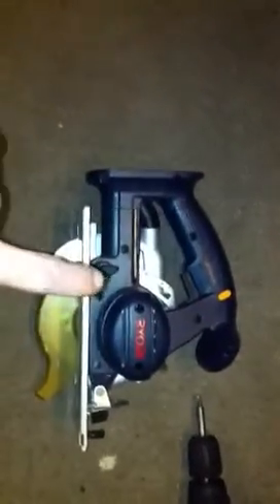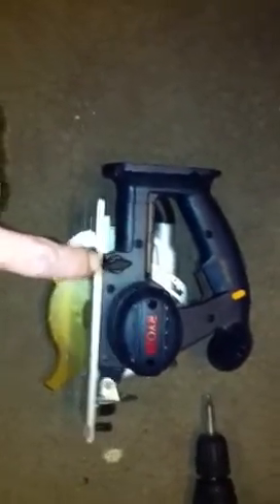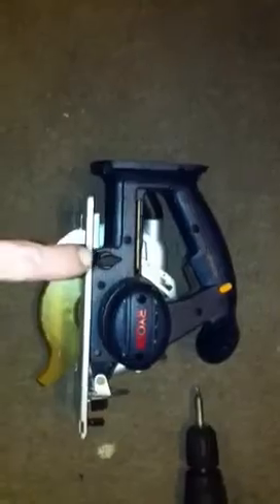BioDome Systems: The Aquaponic Chronicle- A Geodesic Dome Journey Pt 11 The Tools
Here I show the main collection of tools needed to build a greenhouse with a professional appearance.

This includes;
Circular saw
Drill
Stapler
Canvas pliers